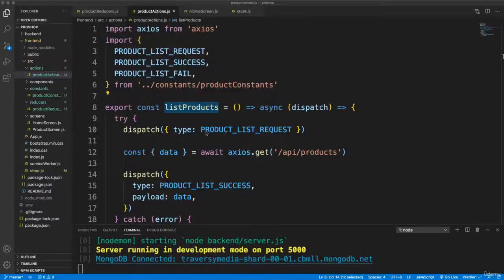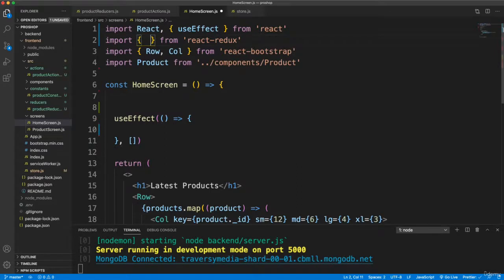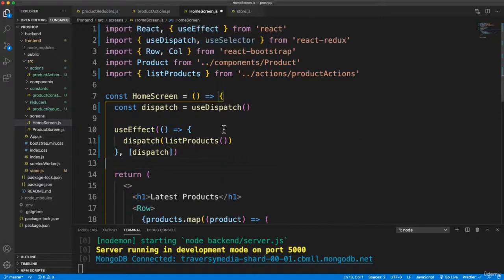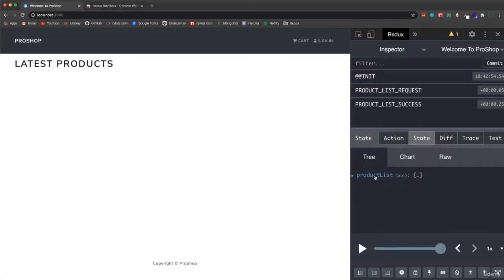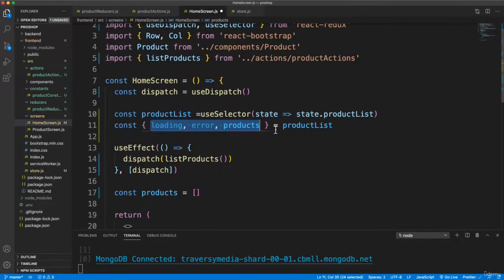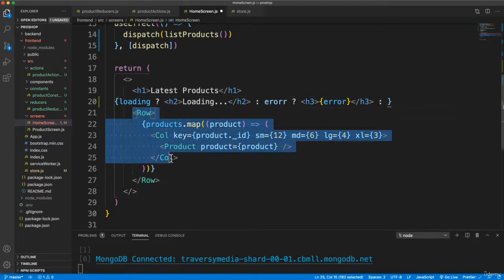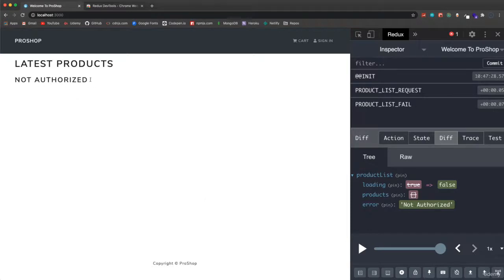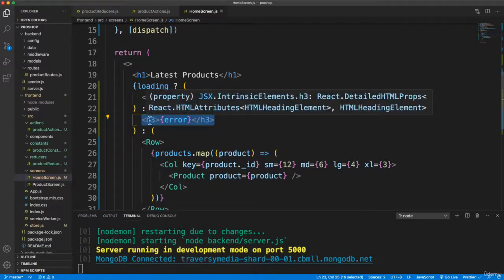004 Bringing Redux State Into HomeScreen useDispatch & useSelector